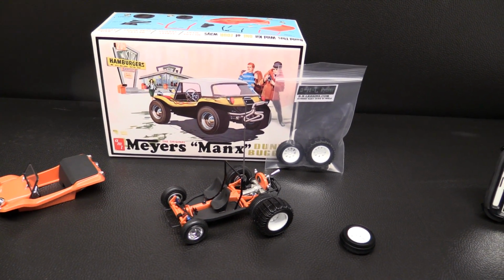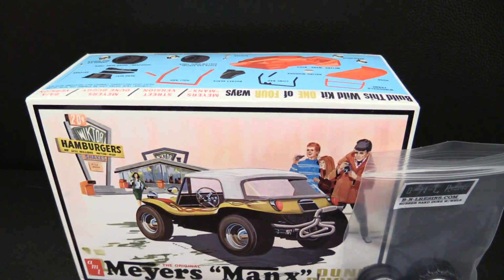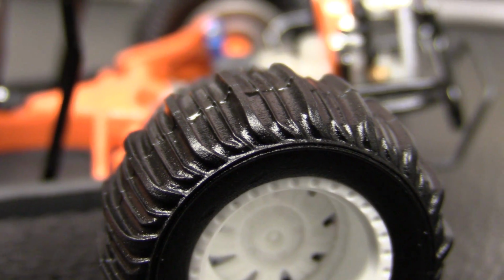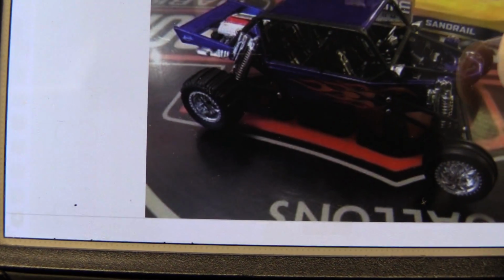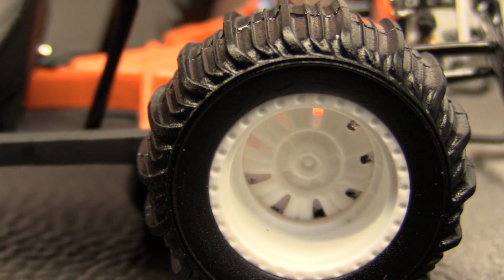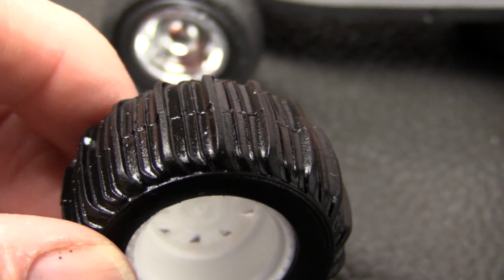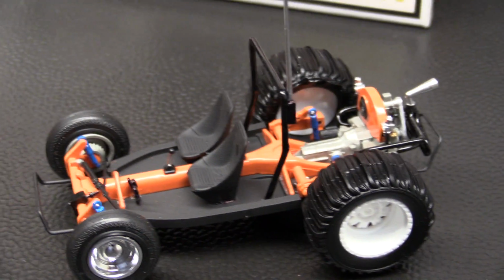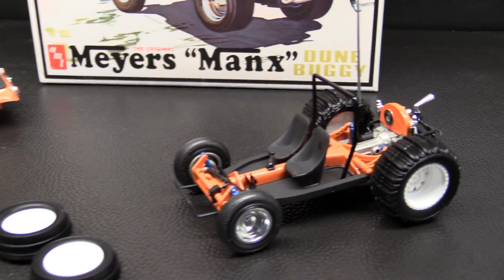Resin Dune Buggy wheels & tires arrived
They're awesome